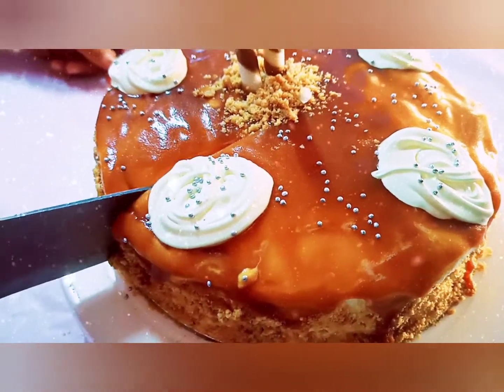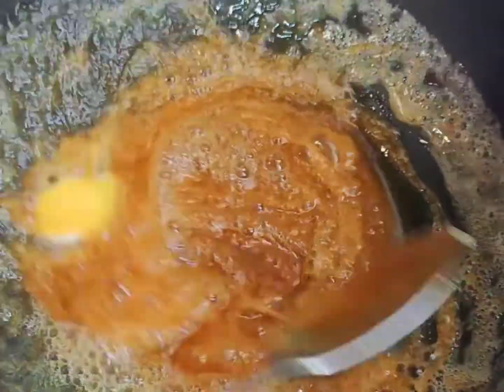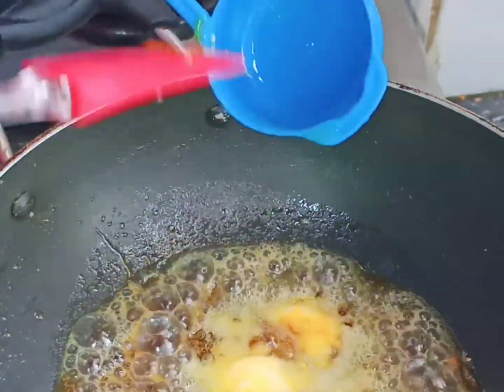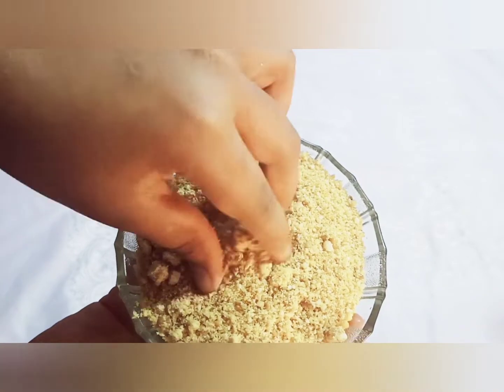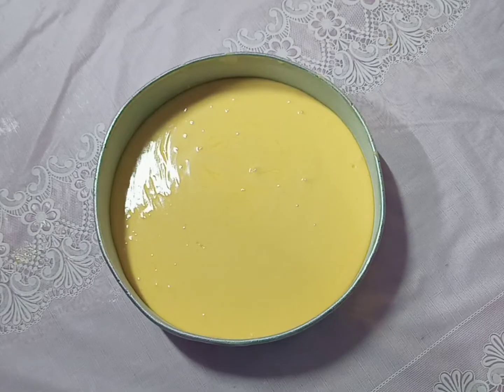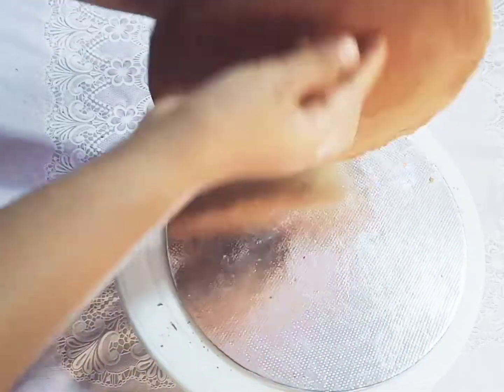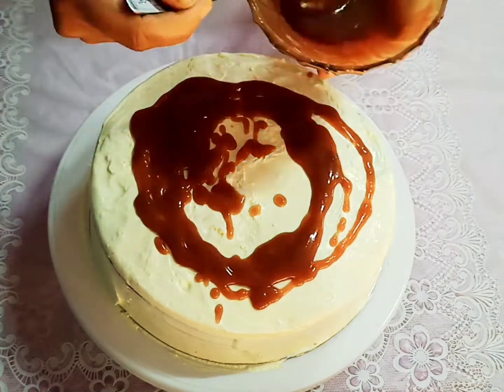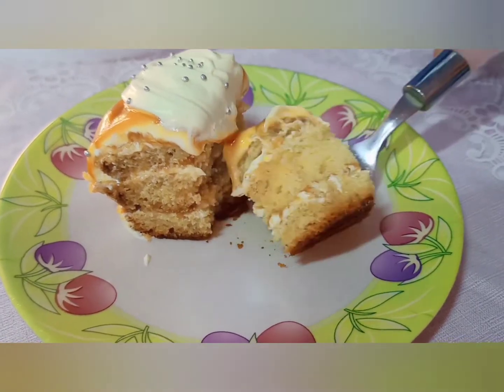Butterscotch cake || Easy homemade butterscotch cake | Simple butterscotch cake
Easy homemade butterscotch cake,
How to make cake without oven please check our cake recipes

Fruit cake in cooker
honey cake recipe